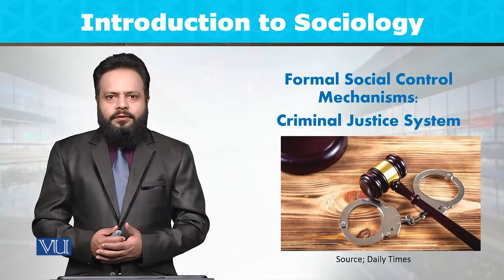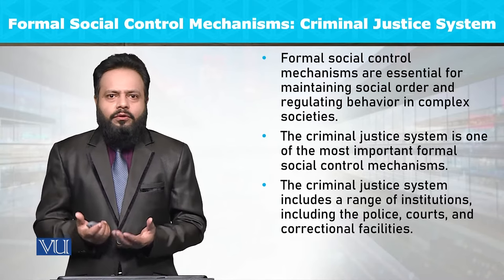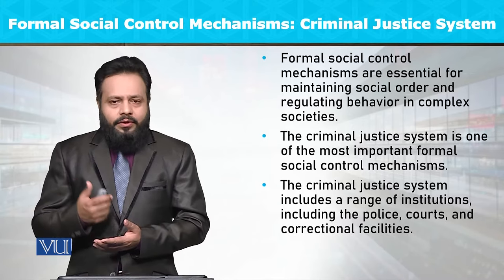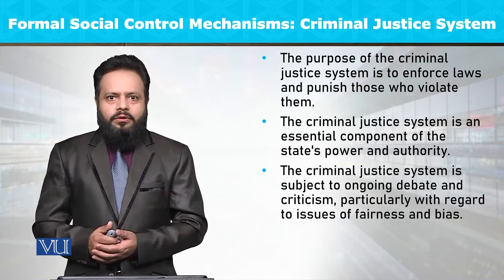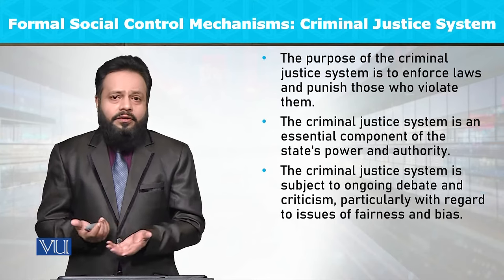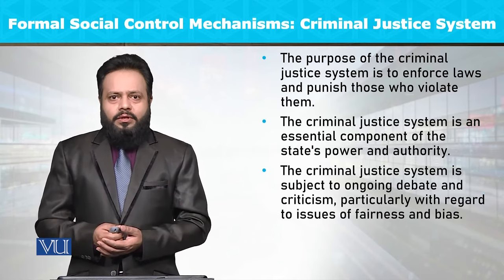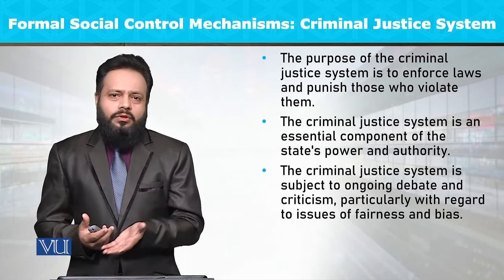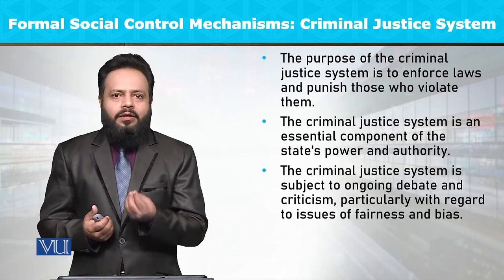Social Control Mechanisms: Criminal Justice System | Introduction to Sociology | SOC101_Topic107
Topic107: Formal Social Control Mechanisms - Criminal Justice System,
By Dr. Imran Sabir